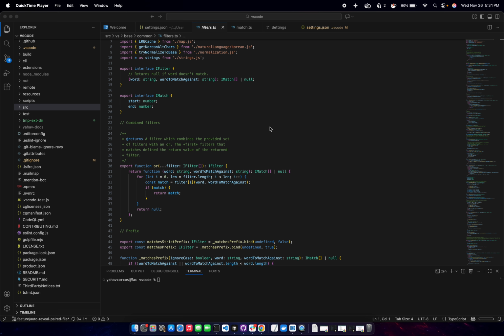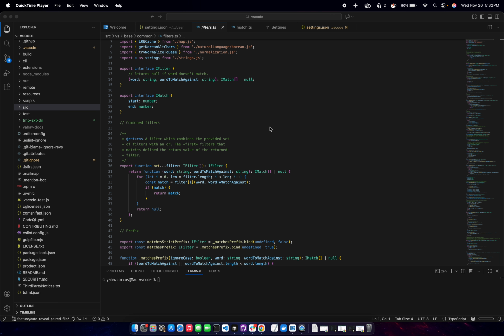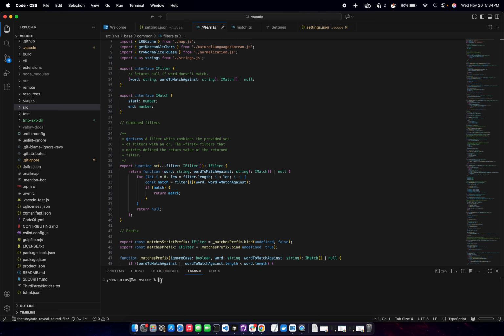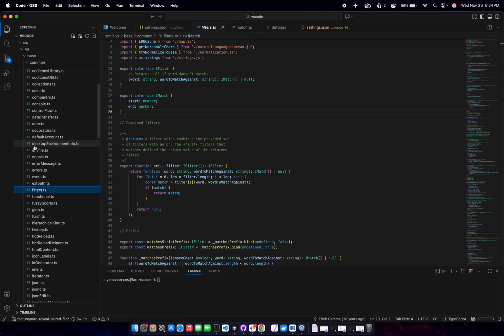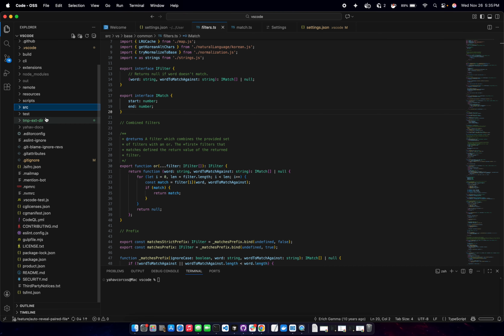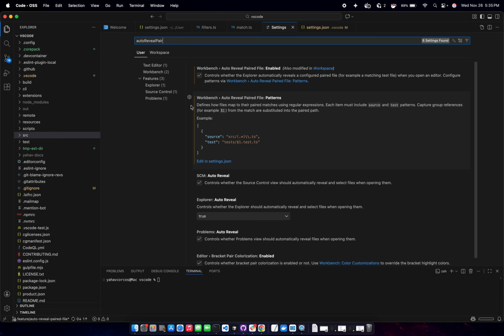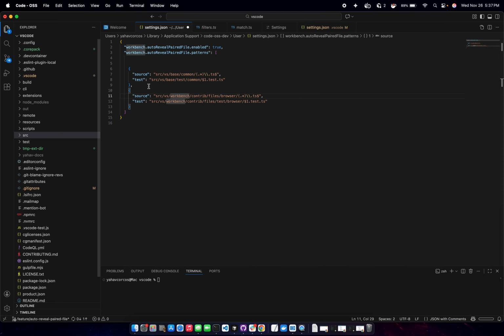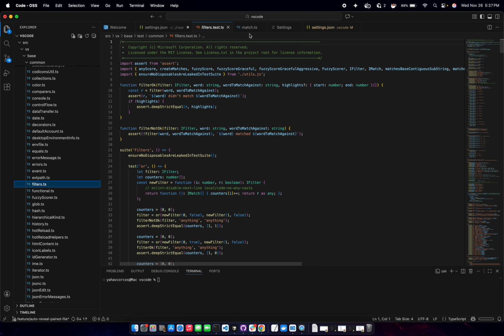Implementing Two Core VS Code Features: CWD Reveal + Auto-Reveal Paired Files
In this walkthrough, I show the full setup and preparation process for contributing two end-to-end features directly to Microsoft’s Visual Studio Code — a codebase with over one million lines of TypeScript.

These are the features I will be implementing:

1. Reveal CWD in Explorer
A new command that reads the active working directory and automatically reveals that folder in the Explorer sidebar.

2. Auto-Reveal Paired File in Explorer
A smart navigation feature that automatically reveals the corresponding test or source file when switching between paired files using user-defined folder patterns.